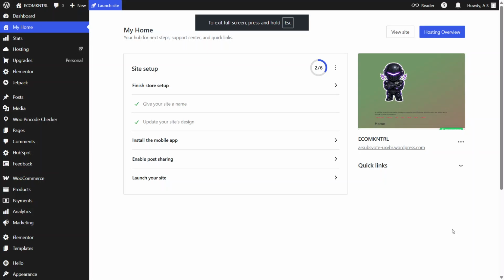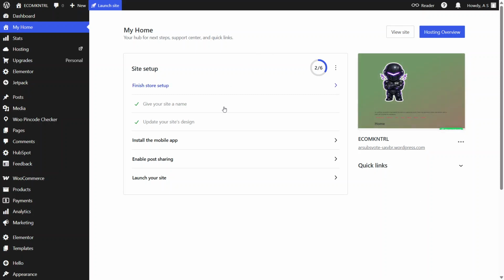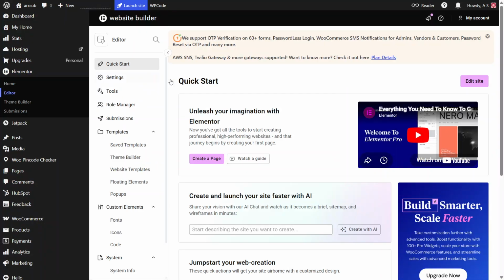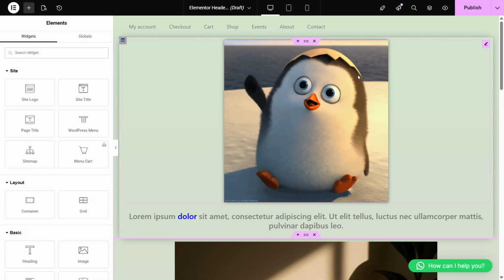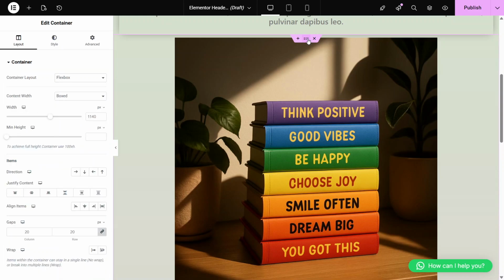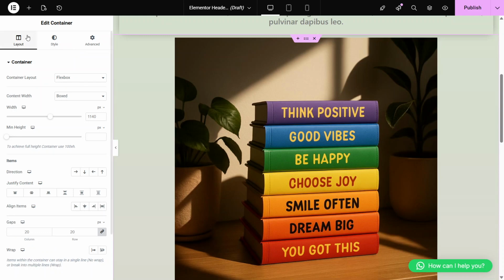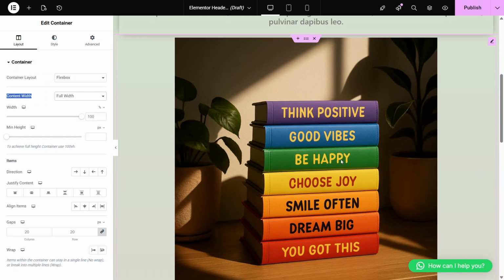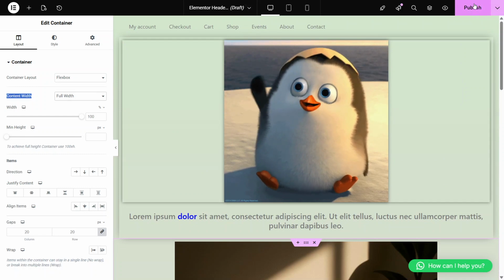How to Make Elementor Full Width Page in WordPress [2026] | Step-by-Step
Learn how to make an Elementor full width page in WordPress using the most current and reliable method available. In this tutorial, you'll see exactly how to remove sidebars, disable theme headers and footers, and set your canvas or full-width template so your page stretches edge to edge. This works with most popular WordPress themes and does not require any custom code. Whether you're building a landing page, sales page, or homepage, this method gives you complete layout control inside Elementor. This is the updated approach that works with the latest version of Elementor and WordPress. Watch the full walkthrough and follow along to get your page looking exactly how you want.